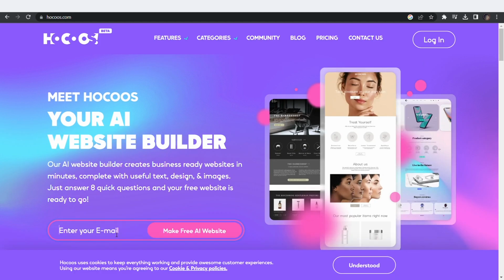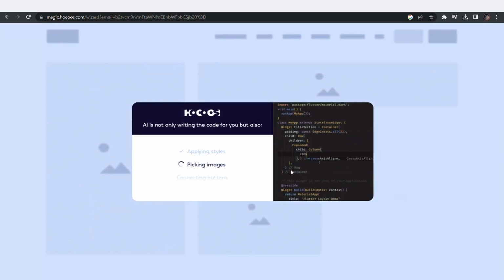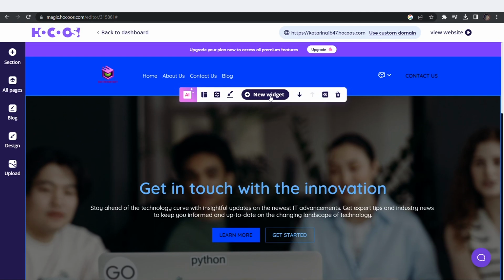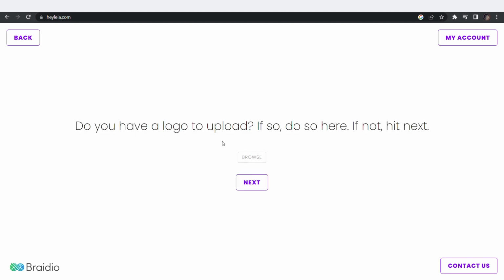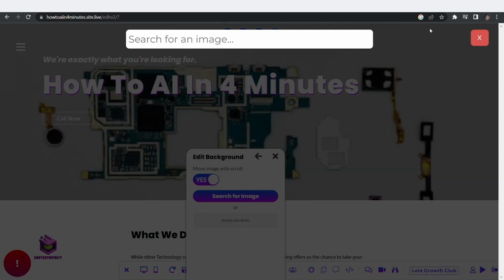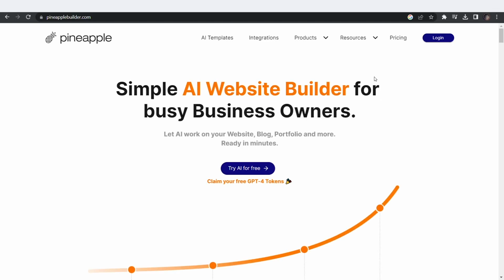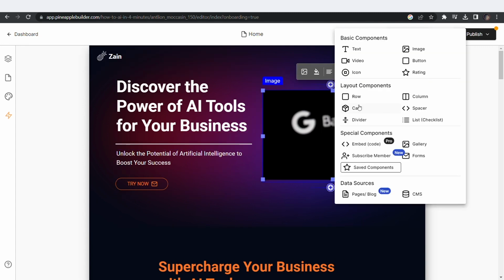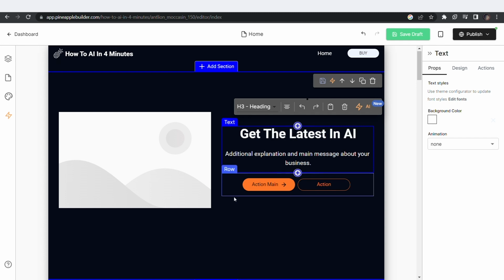3 FREE AI Website Builders | Design Your Website From Text With No-Code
In this video, we'll introduce you to three incredible AI-powered website builders that allow you to create stunning websites without any coding knowledge. Say goodbye to complex development processes and hello to effortless website design!

These free AI website builders analyze your text content and automatically generate visually appealing website components. We'll show you how to customize the layouts, colors, fonts, and images to make your website unique and reflect your branding.

Discover additional features like SEO optimization tools, social media integration, and interactive elements that will enhance your website's functionality and engagement.

Join us on this journey as we walk you through each platform's user-friendly interface and provide tips for optimizing performance and mobile responsiveness. Best of all, these tools are free, so you can create professional websites without spending a dime.

Start designing your dream website today, with no coding required!